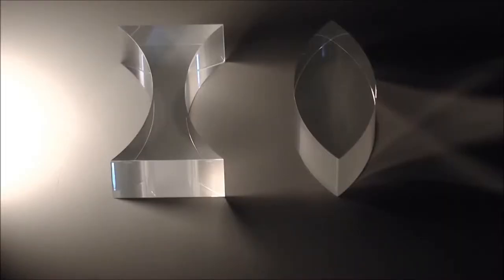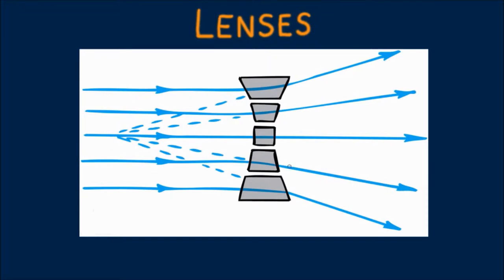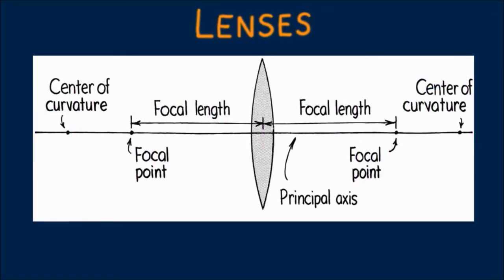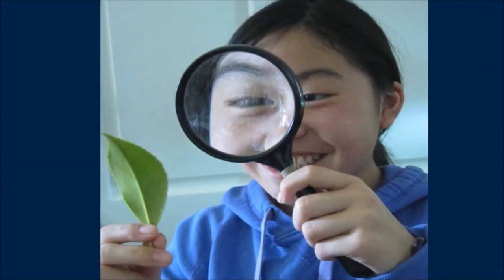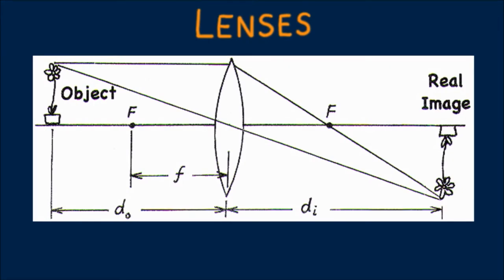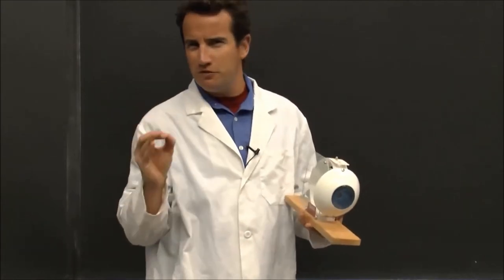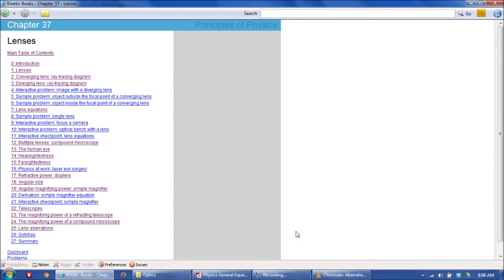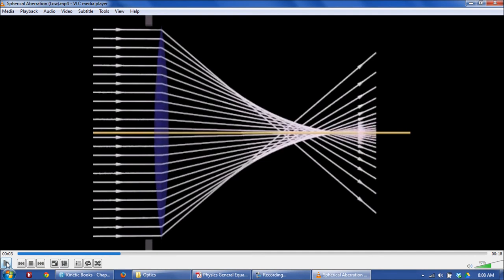Intro to Optical Lenses